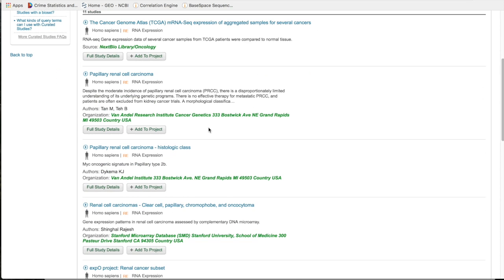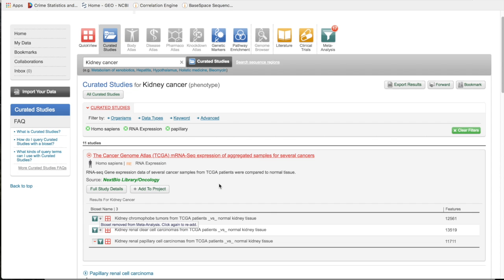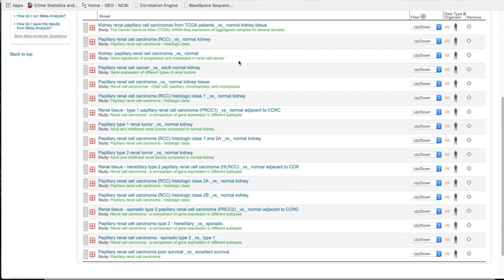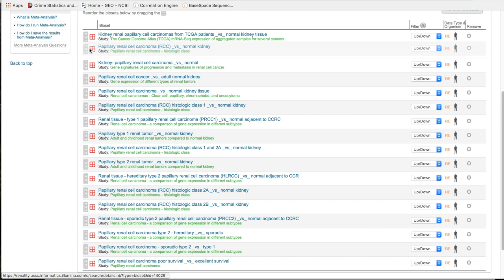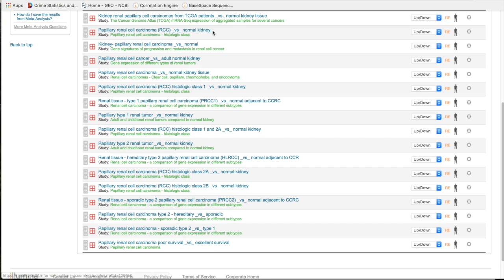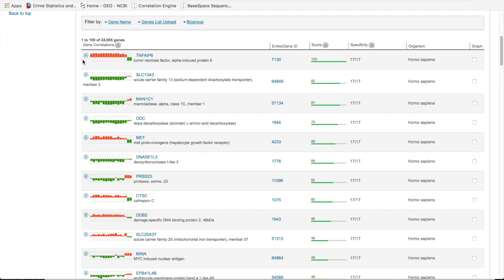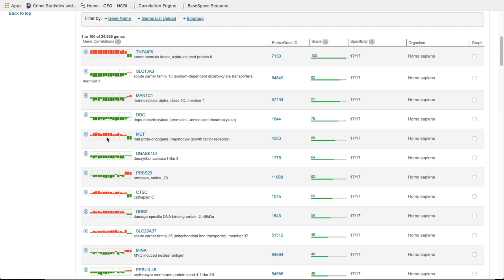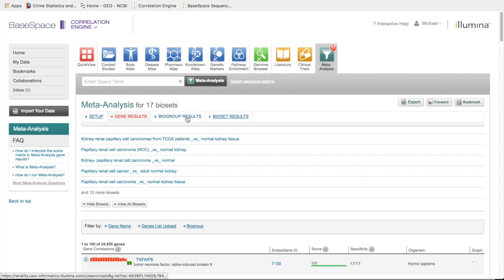Rare Cancer Meta-Analysis, pt.2.2: Setting up the meta-analysis and reviewing genes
This entry is part two in a series of instructional videos detailing a meta-analysis on 8 different human gene expression studies looking at papillary renal cell carcinoma (pRCC). In this installment, I give a demonstration on collecting gene expression data from a single disease using Illumina’s BaseSpace Correlation Engine. I also describe the types of biological information we can obtain from this type of meta-analysis, as well as go over exporting the results to other statistical and visual programs for further work. A link to the actual meta-analysis used in the video in can be obtained in Correlation Engine (must have existing account) by typing in your working domain name into the following URL:

Inspiration for this meta-analysis on papillary kidney cancer came from an upcoming ‘Hackathon’ in May that brings together researchers, engineers and computer scientists to try to tackle challenging problems in life sciences. This year they are focusing on papillary renal-cell carcinoma type 1 (p1RCC), a disease that accounts for between 15 to 20% of all kidney cancers. Little is known about the genetic basis of sporadic papillary renal-cell carcinoma, and no effective forms of therapy for advanced disease exist.

The opinions expressed during this video are mine and may not represent the opinions of Illumina.  Any uses of Illumina’s products described in this demonstration may be uses that have not been cleared or approved by the FDA or any other applicable regulatory body. I do not get direct compensation from Illumina for these videos, but do receive reimbursement for travel when I speak at Illumina-sponsored events.